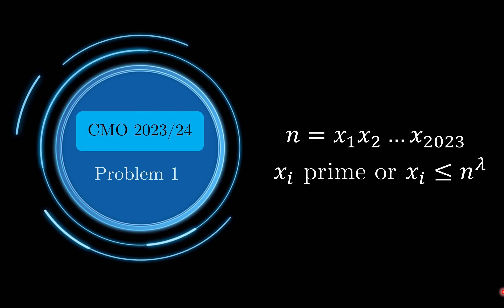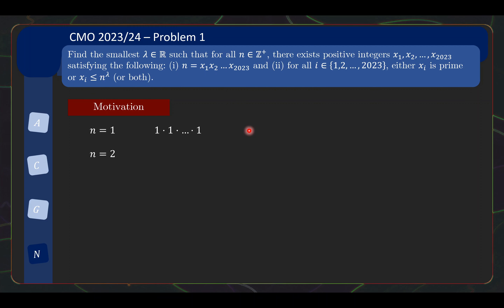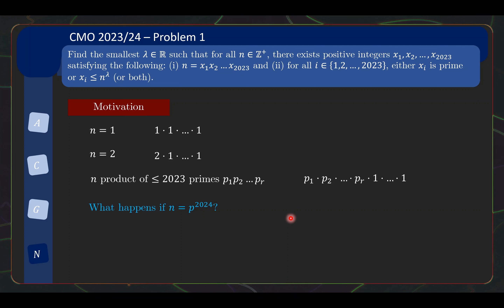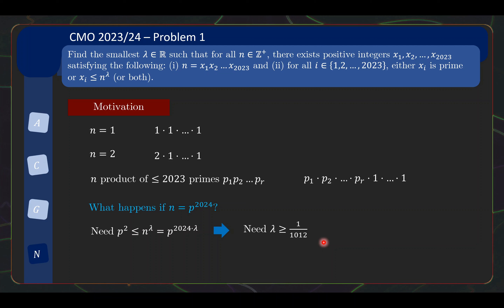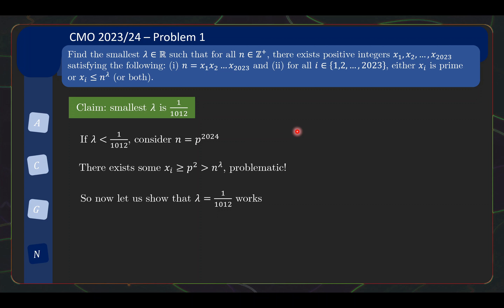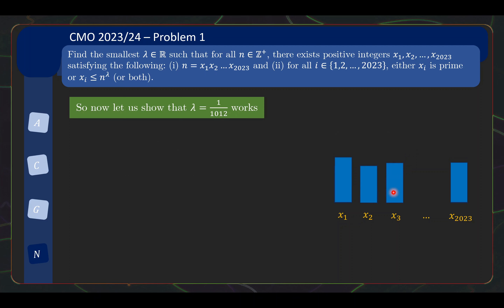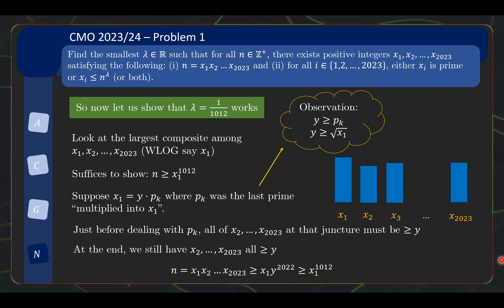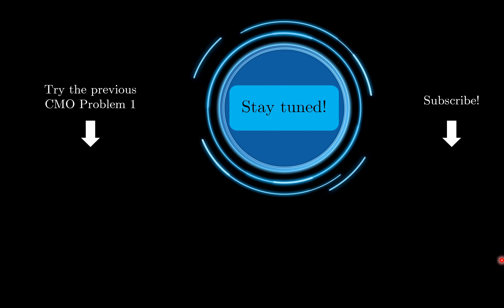How does the easiest problem in hardest math olympiad look like?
China Math Olympiad 2024 P1. The China Mathematical Olympiad (CMO) 2024 took place on Nov 2023. China is known for its strong performance annually at the International Mathematical Olympiad, and with many strong candidates vying for the national team, it is no surprise that the China Math Olympiad is known to be one of the toughest math olympiads around. In this video, we will be covering an interesting number theory problem.